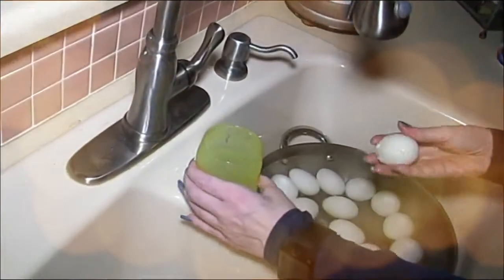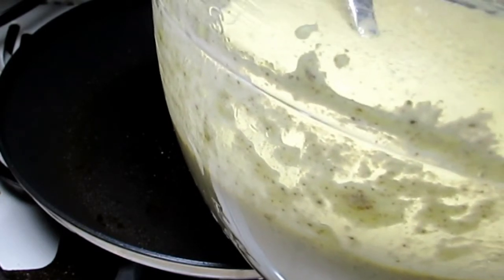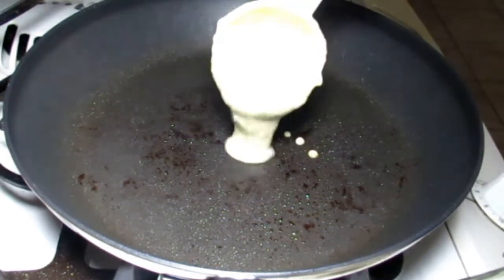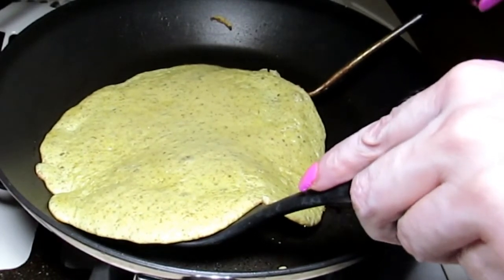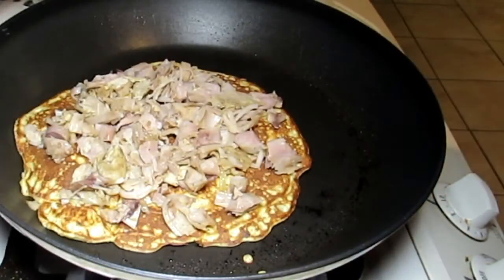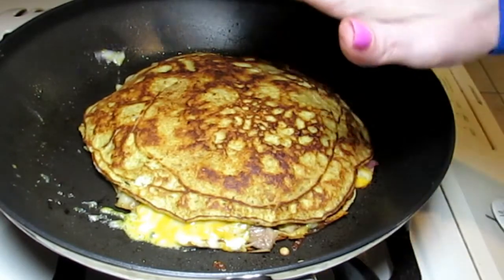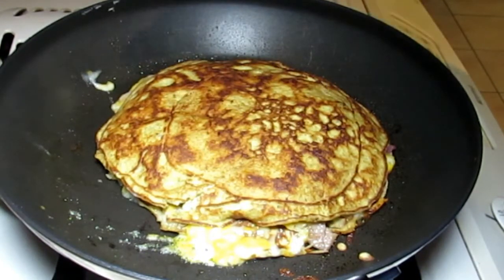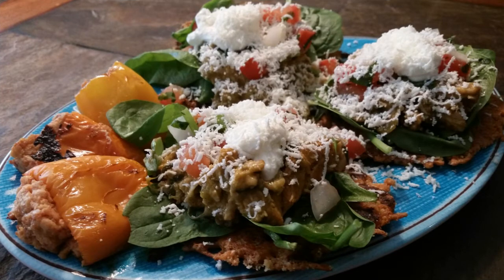KETO Quesadillas - Low Carb Keto Recipe - Stove Top Method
Hope to get back to regular videos very soon.    Thanks for being patient!     Big hugs to all and be blessed!